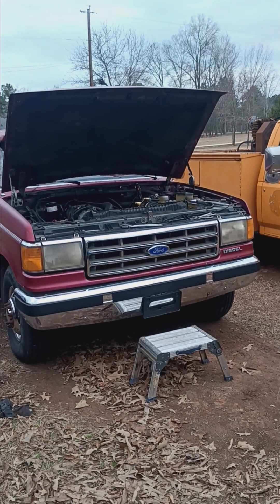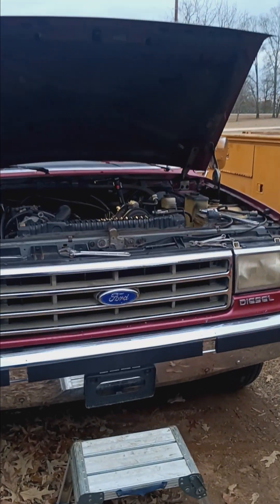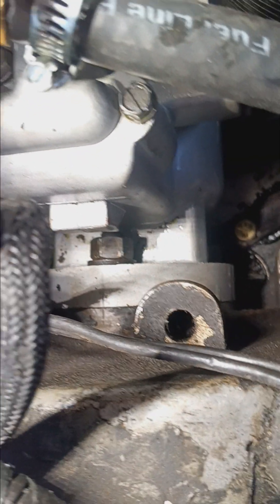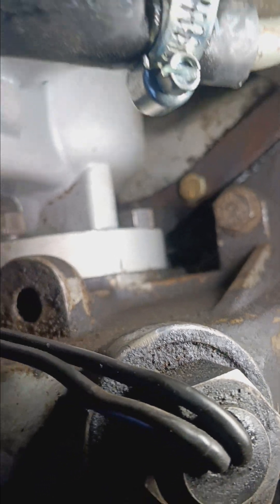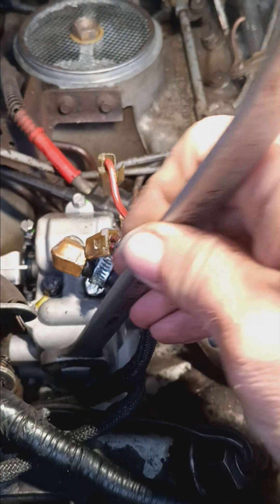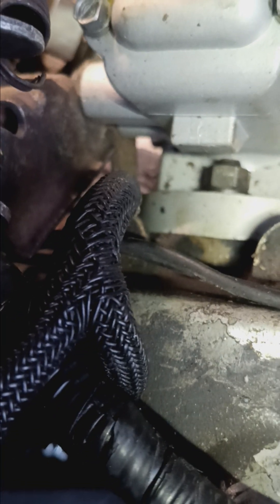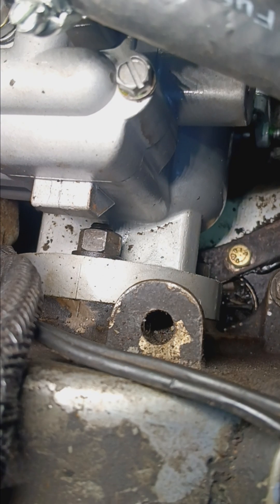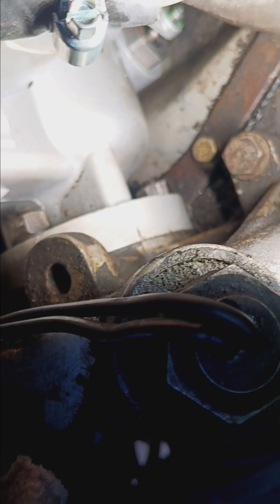Static timing adjustment on 7.3 idi using scribe marks.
Manual adjustment of the injection pump timing on a 6.9 or 7.3 idi diesel. Trial and error to see if starting and performance improved.

Engine ran fair prior to this adjustment but had a little difficulty starting. After this adjustment the engine starts WAY better. This was a crank at 50 degrees after truck had sat 24 hours. Not a true cold start, but saw a dramatic improvement.

Test drove afterwards, and performance had improved ALOT.

The best way to set these is with a diesel timing light, but not having this available, we have to resort to trial and error.

If you do this, make sure your not over advanced as this can cause engine damage. If it is still clattering hard at idle after warm up and advance has kicked out, then your timing is probably over advanced. For best results,  have a shop time it, or use a timing light to verify correct settings.